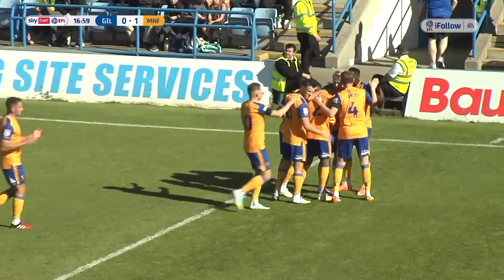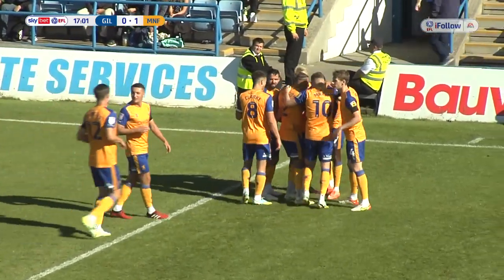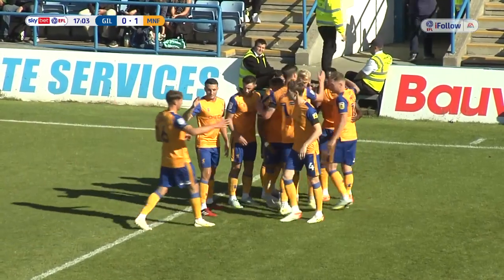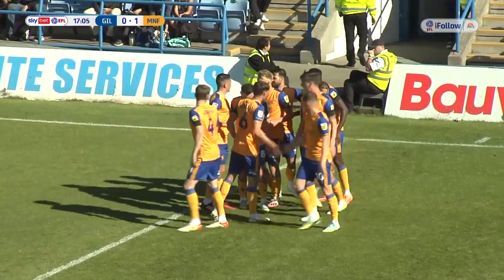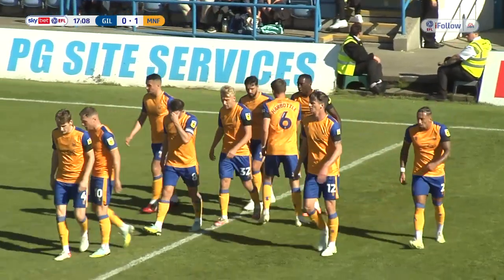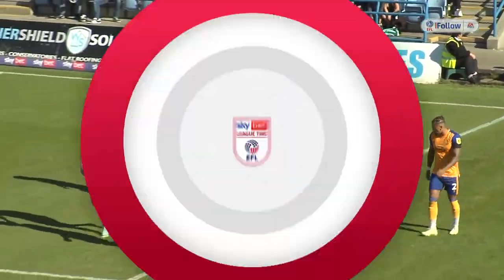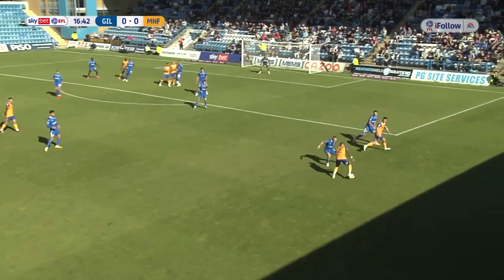Lucas Akins scores the first goal at Gillingham